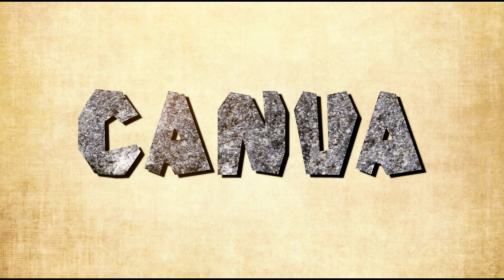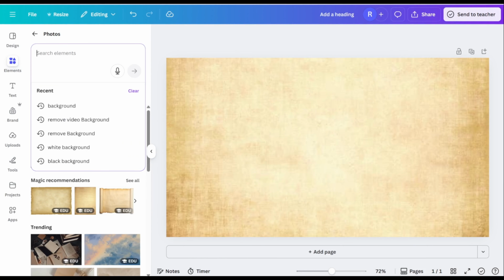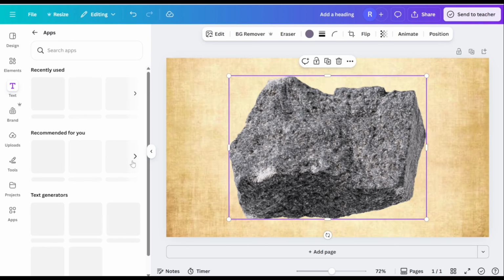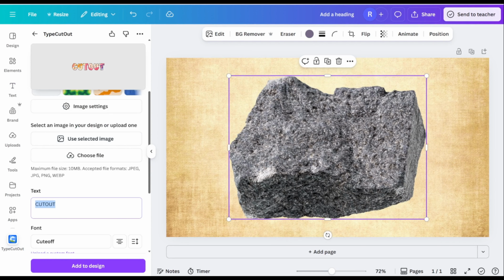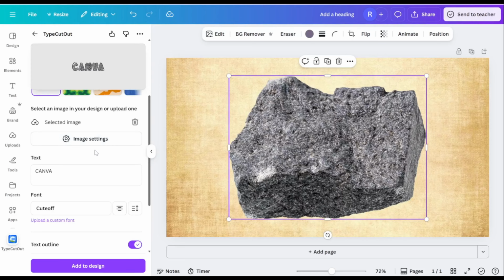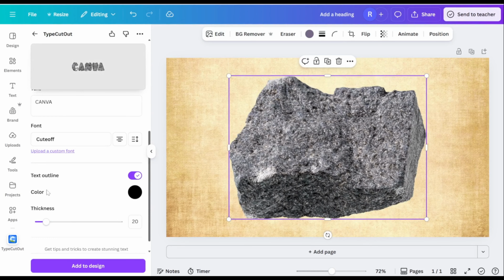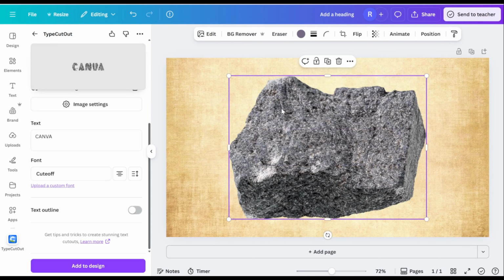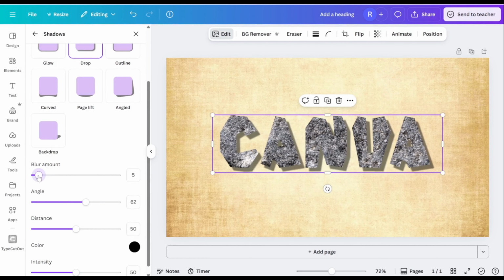Create Rock Textured Text in Canva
Learn an easy method to apply realistic rock or stone textures to your text using the Type Cutout app in Canva. This tutorial covers texture selection, font customization, and finishing with drop shadows for a natural 3D effect.